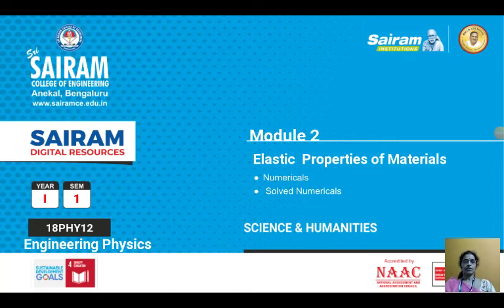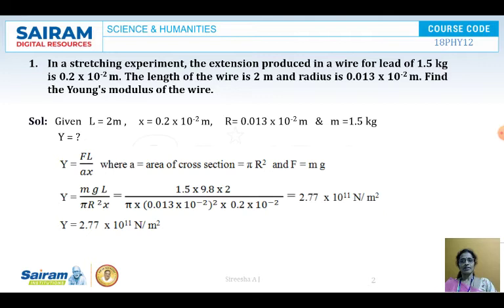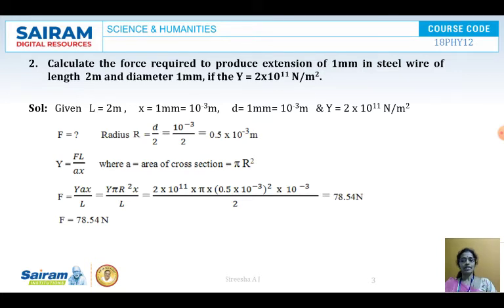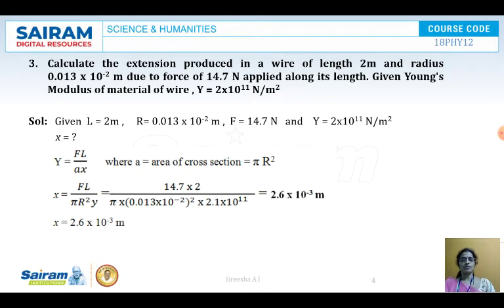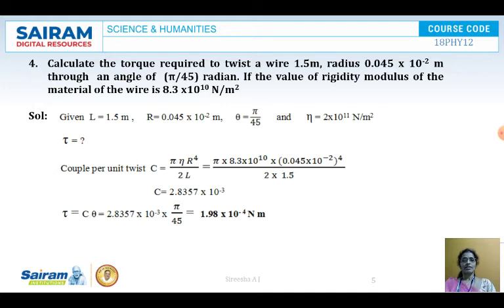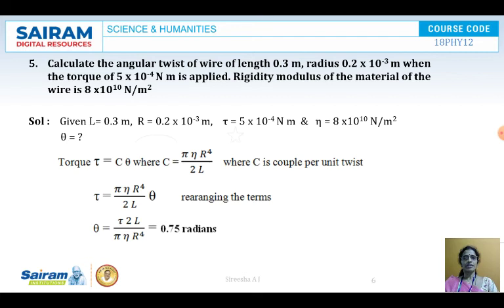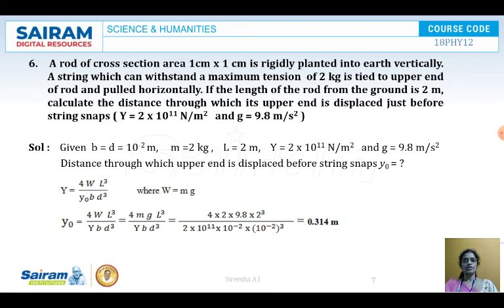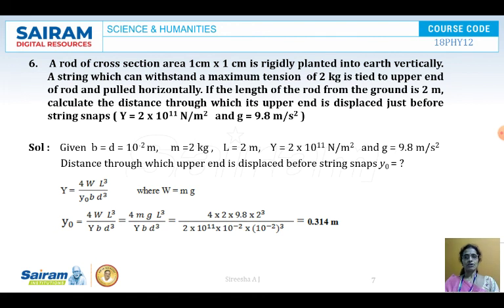Lecture Video_18PHY12_Module 2_ Numericals_Sireesha AJ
Solved Numericals